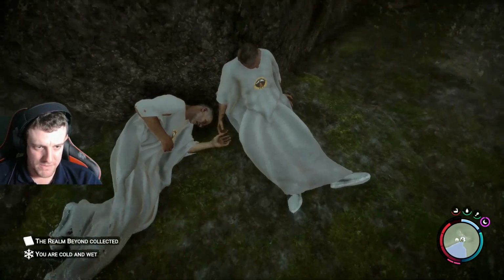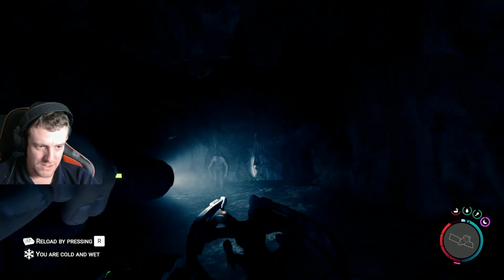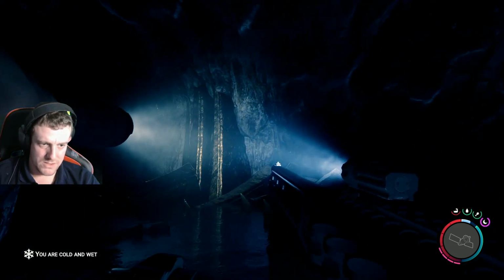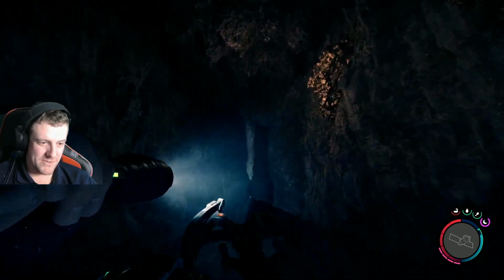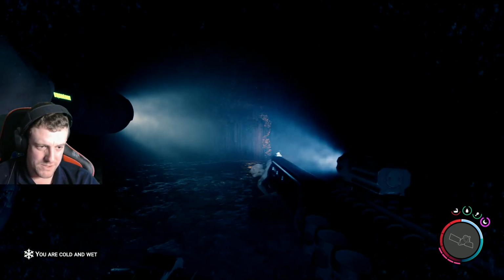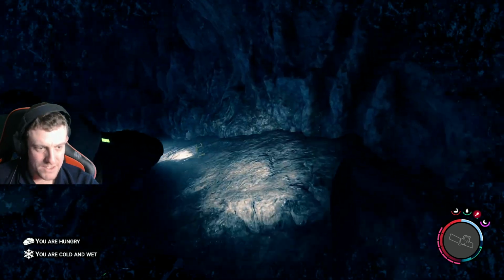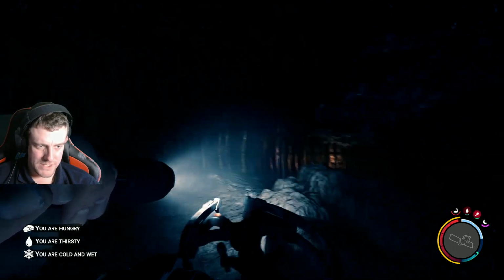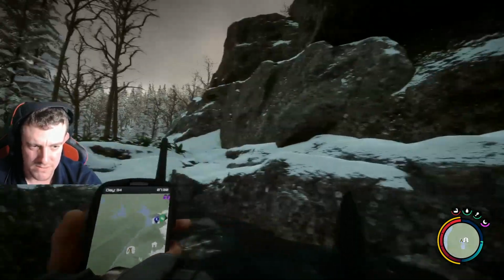SONS OF THE FOREST | Exploring The New GIANT Cave System !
New Cave Location !

ITS FINALLY HERE !! lets dive in and get a look at the trailer and go through our first impressions on it !

check out there site for some awesome headsets and gaming gadgets